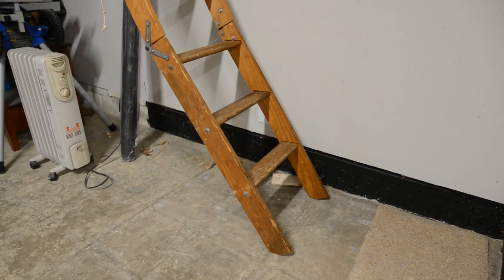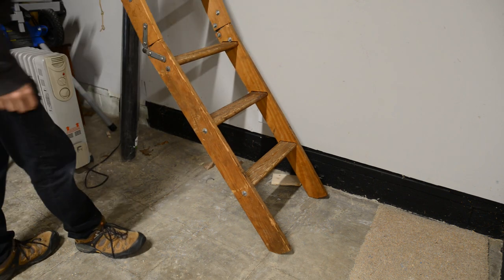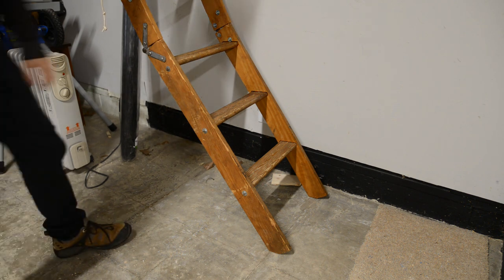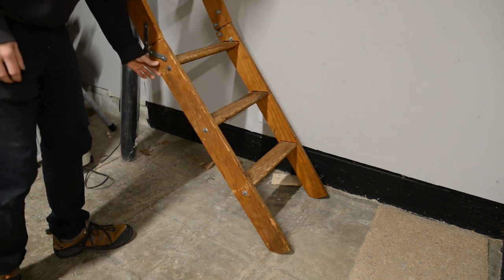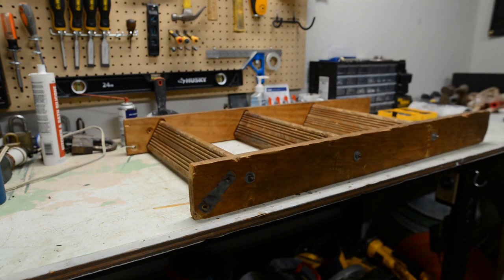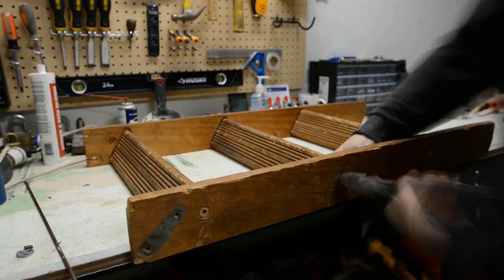Attic Ladder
A quick rebuild of an old, rickety ladder, who's hinges had ripped through it's legs.

Parts:
- (3) Three ladder stairs (original)
- (1) One scrap 2x4, ripped in half
- (2) Two 3' pieces of 10-24 threaded rod (cut to 18" each)
- (6) Six 10-24 hex nuts
- (6) Six lock washers